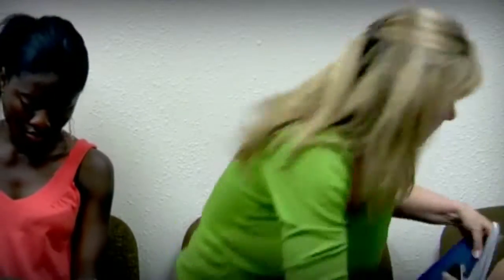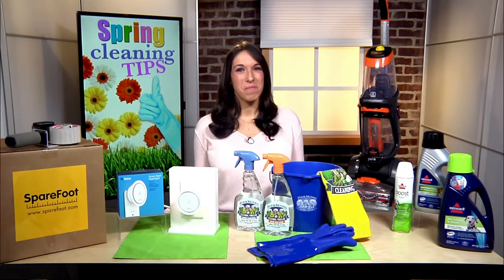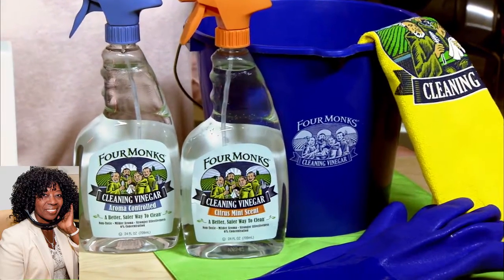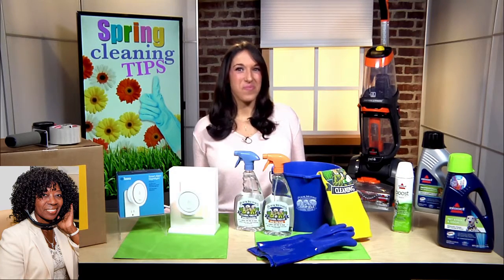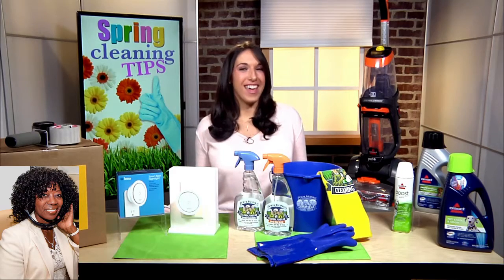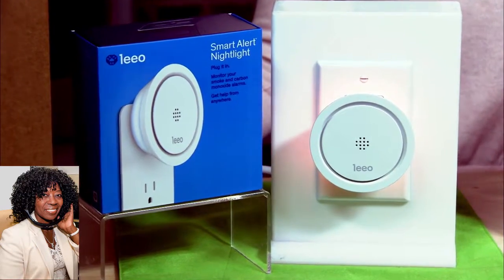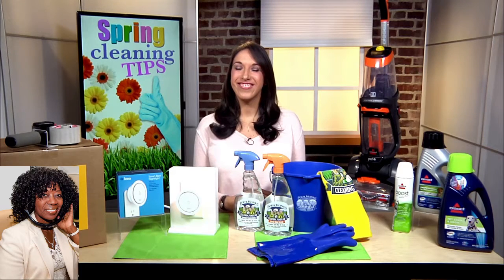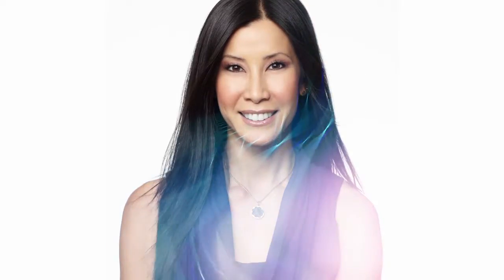Justine Santaniello spring cleaning is "just" easy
Lifestyle expert Justine Santaniello